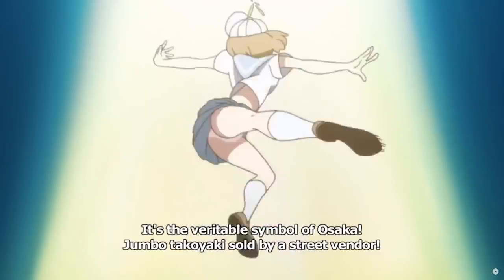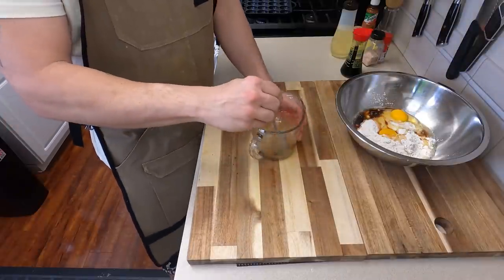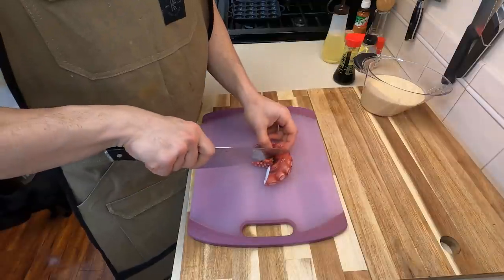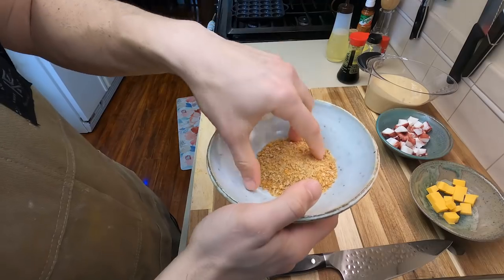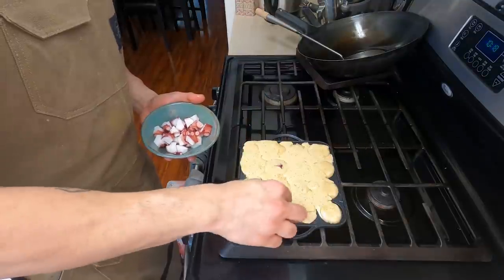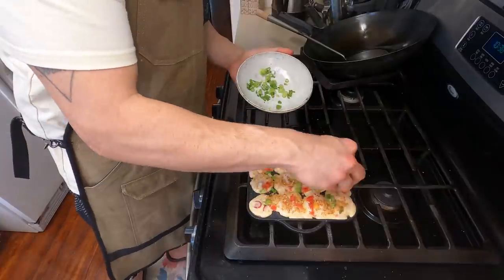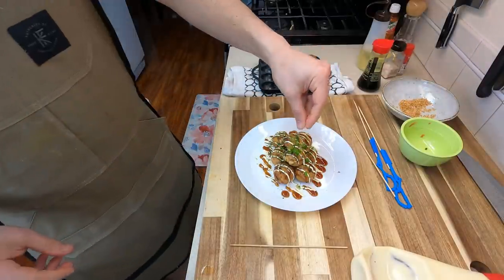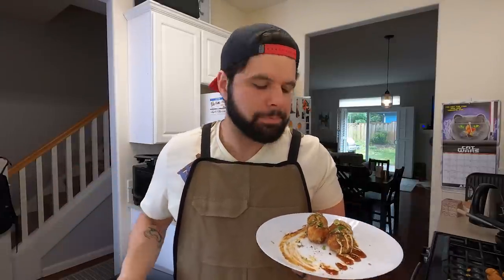TAKOYAKI from KILL LA KILL! Senketsu Kisaragi Style?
Kill la Kill or Dragon Ball Super? WHY NOT BOTH! We can all share a plate of Takoyaki for this. Also, Studio Trigger is freaking awesome. I love their work. Takoyaki DOES take some practice but I think the BEST part about Takoyaki is that you can make them however you want. I'm thinking about making some Takoyaki with some Mexican ingredients...

CHEFPK
2050 Beavercreek Road STE 101-140
Oregon City, OR
97045